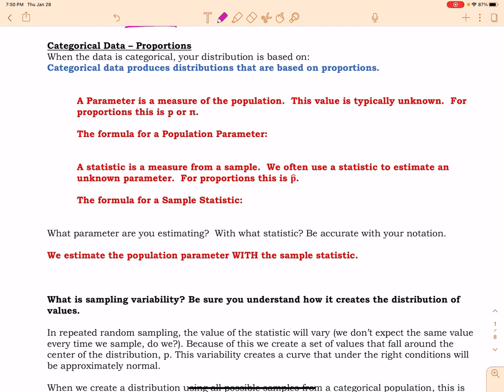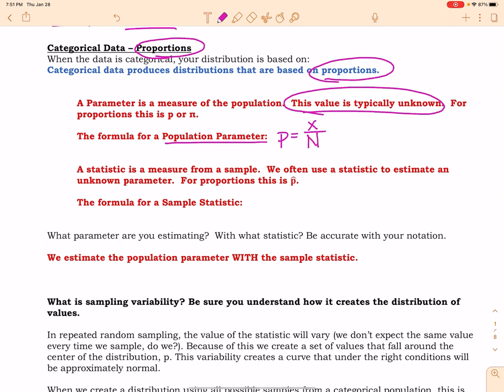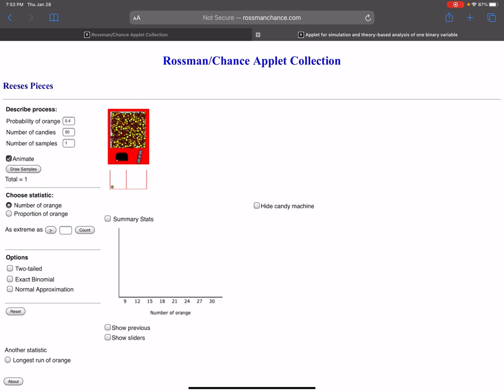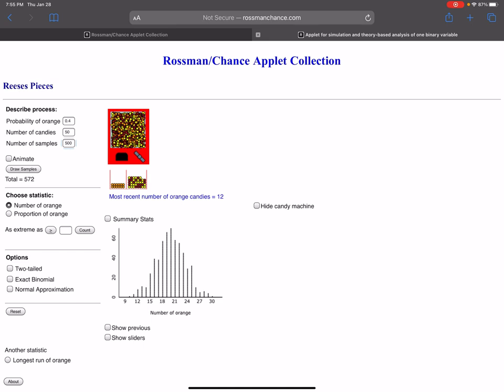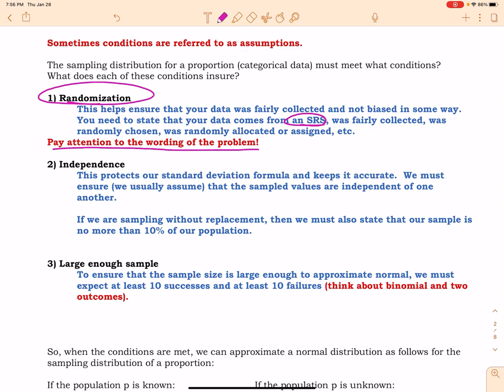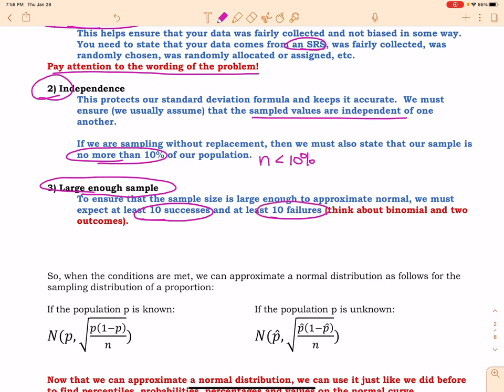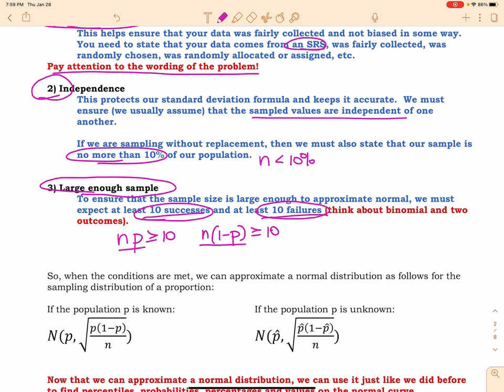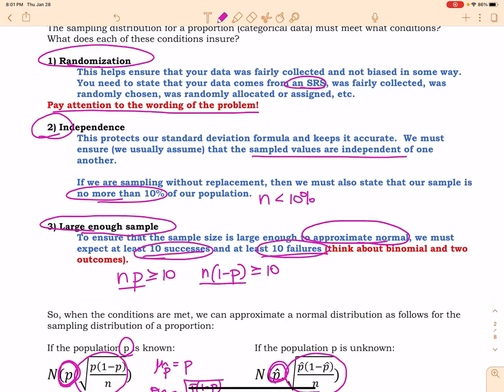Unit 7 Sampling Dist For Proportions